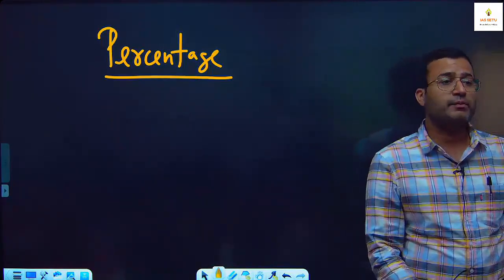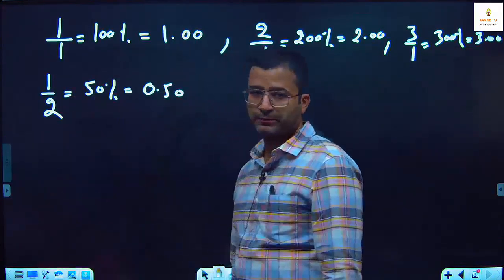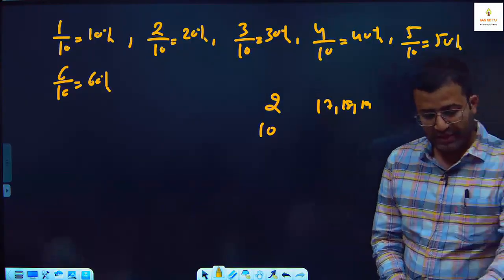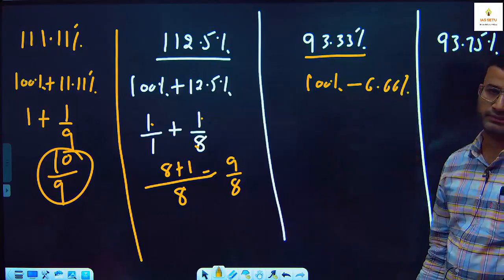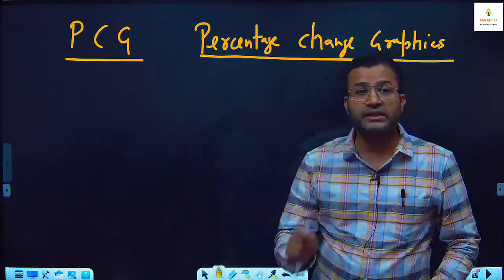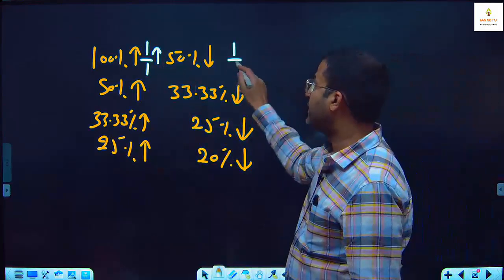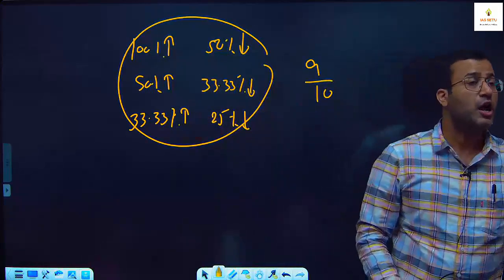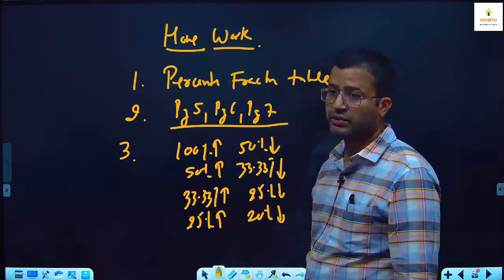Percentage Lecture 01 / CSAT / SSC/ RRB upsc class